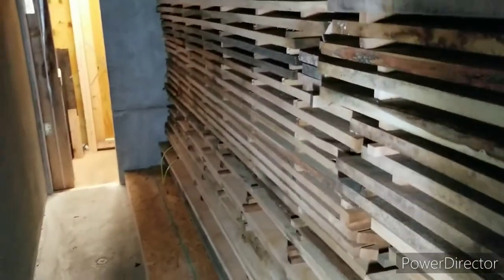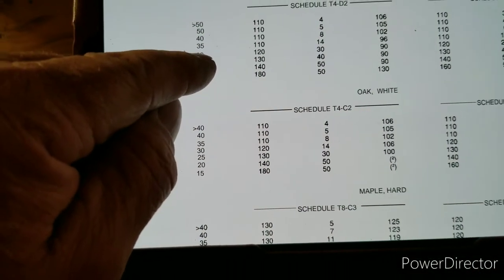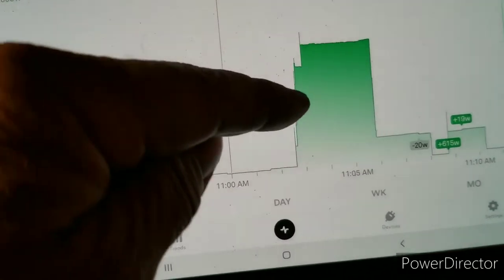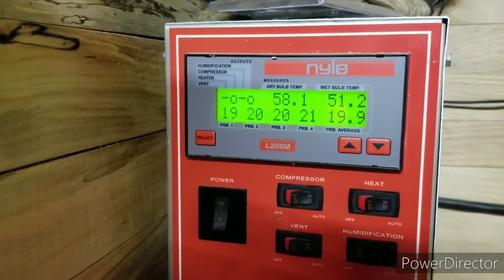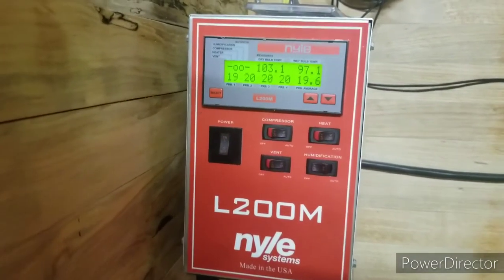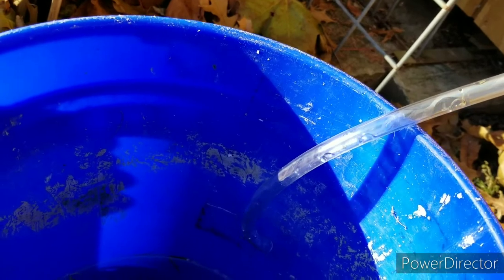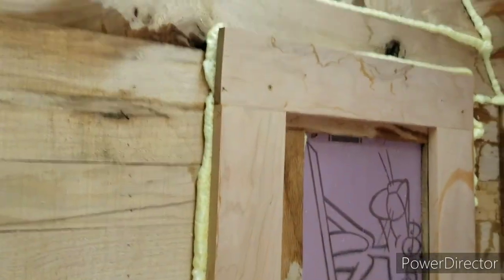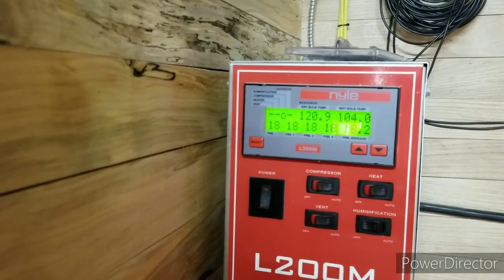Kiln first run, first 48 hours, energy usage, and my big mistake